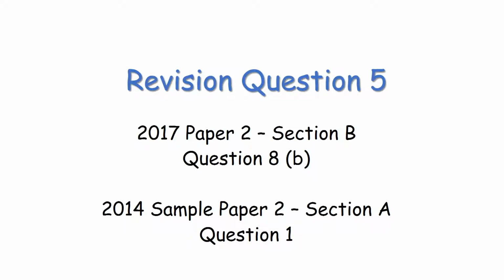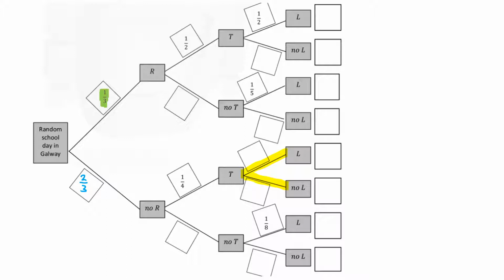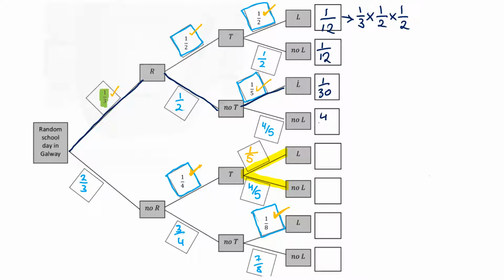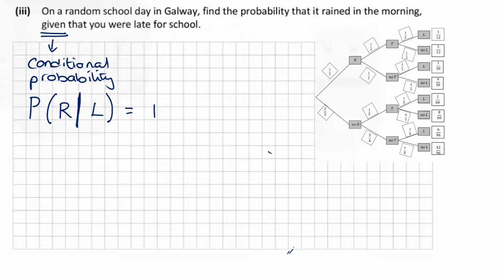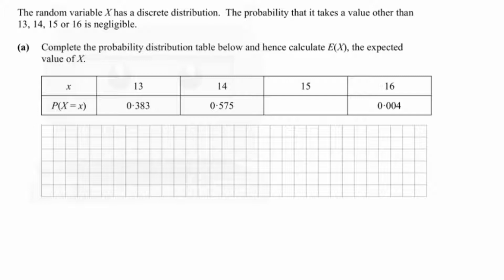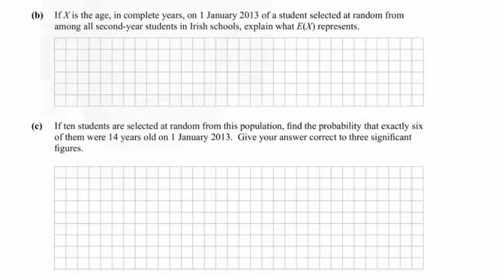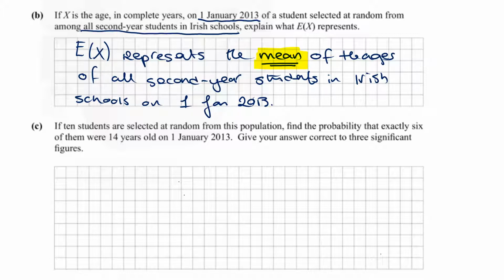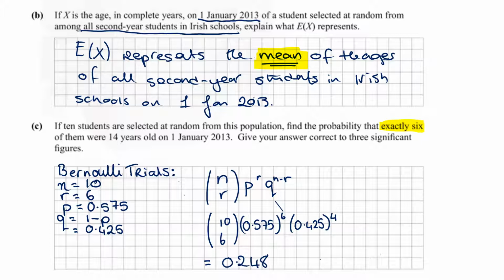LCHL Revision Question 5 - Probability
Solution to Revision Questions no 5.

2017 P2 - Section B
Q8(b)

2014 Sample P2 - Section A
Q1

Probability Tree Diagrams, Expected Value, Bernoulli Trials